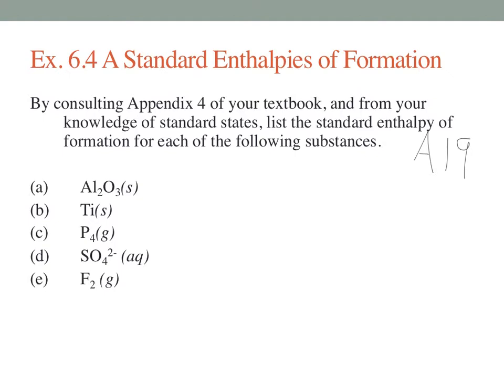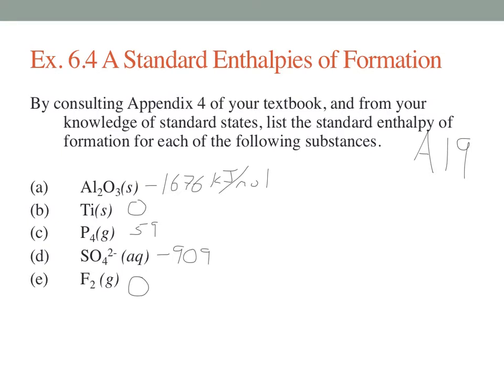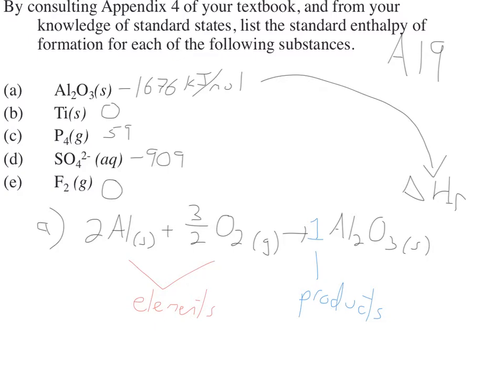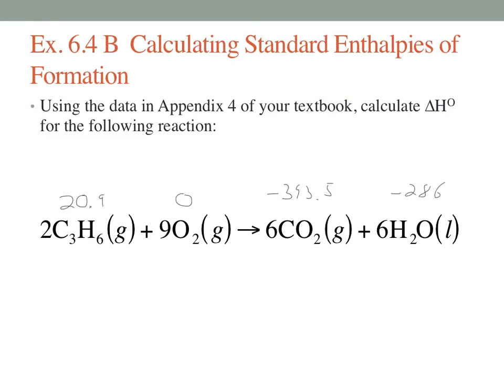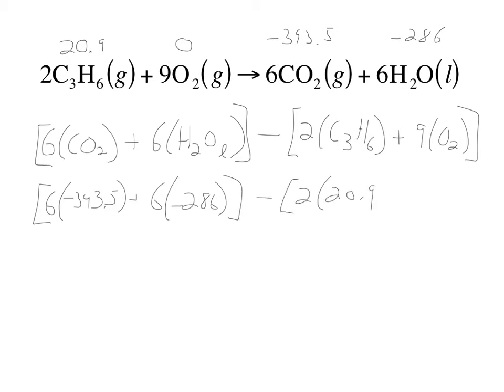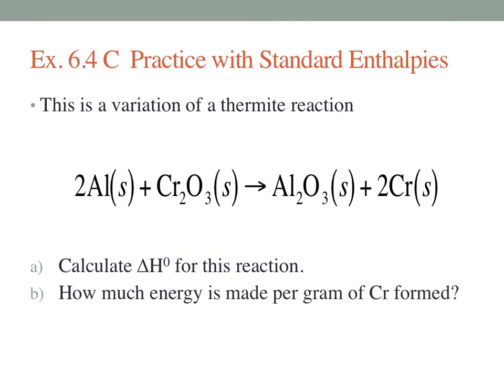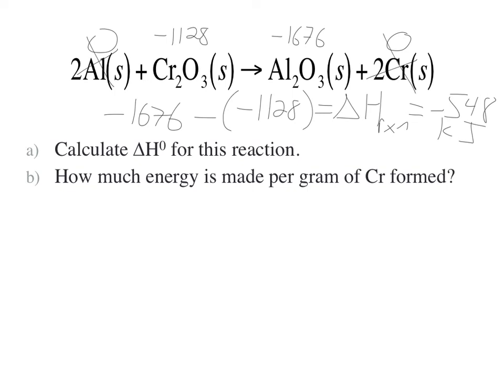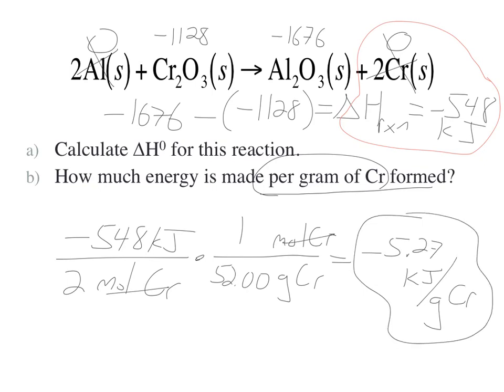6.4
0:00 - 6.4 A Standard Enthalpy of formation
3:11 - 6.4 B Heat of reaction
5:37 - 6.4 C Heat of reaction and stoichiometry